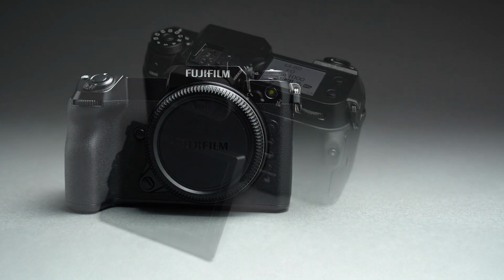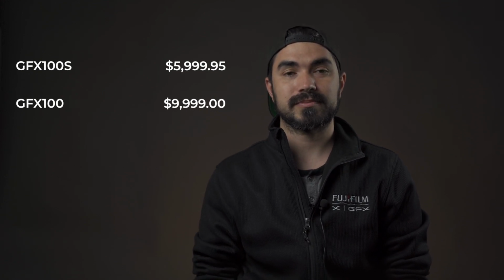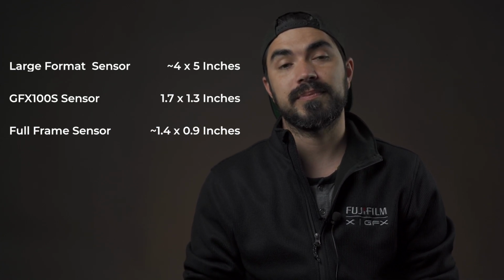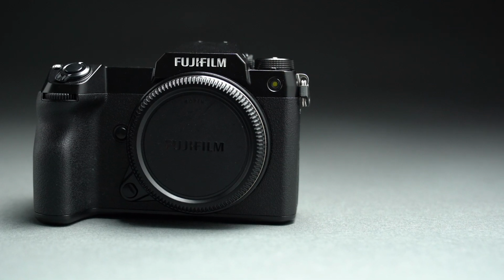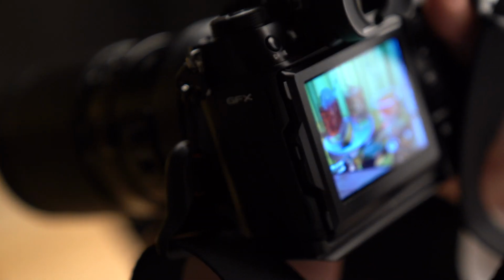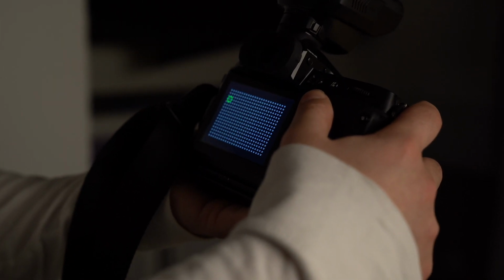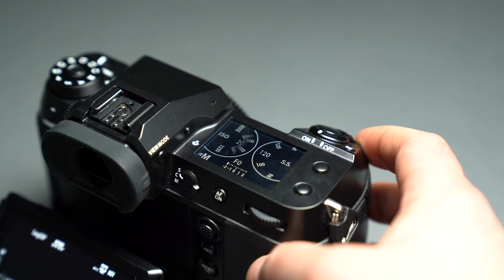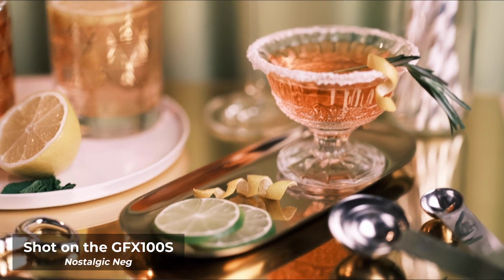Fujifilm GFX100S Review | Hands-On with Fujifilm’s New Medium Format Camera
We recently had the opportunity to try out the Fujifilm GFX100S, Fujifilm's new 102MP, medium format mirrorless camera.  The new camera follows the GFX100, which was released in mid 2019.  We set up a mock still life photography shoot to see how the new camera would perform in a studio setting.